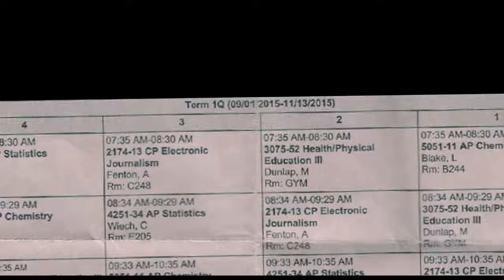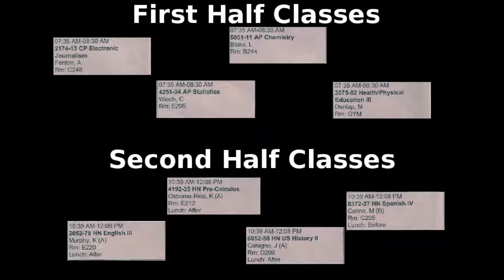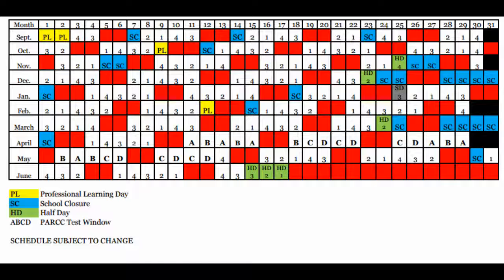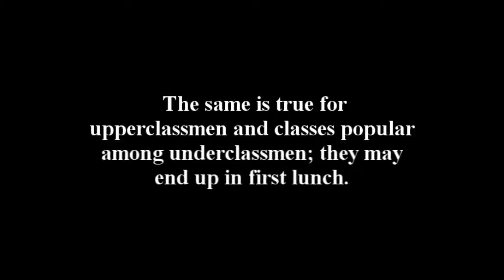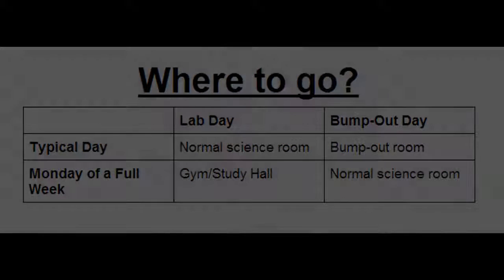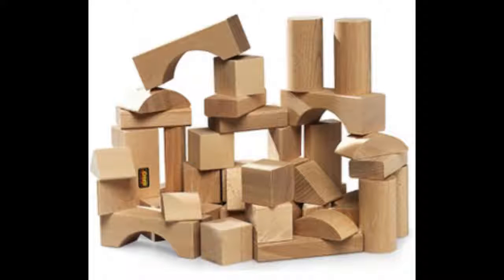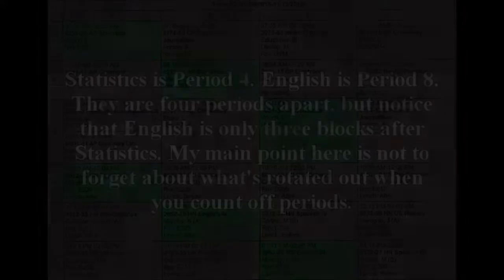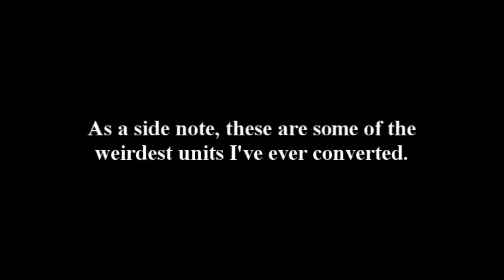Your Schedule and You: How the Rotating Block Schedule Works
TABLE OF CONTENTS:
00:00 - Introduction
00:57 - The Bare Basics
02:11 - How the Schedule Actually Works
04:57 - When Can I Eat?
05:57 - Lab Days
07:45 - Utilizing Rotations Out
08:19 - Corresponding Classes
09:17 - Periods
11:14 - Why?
12:10 - Conclusion

This is a video that attempts to clearly explain everything about how the rotating block schedule works so students can learn their schedule as easily as possible. Please note that this is the way things work at my high school; I cannot guarantee that they work the same way at yours.

All images of schedules were personally created by me. If you are the owner of any of the other images and would like attribution, please let me know.

I do not look like Mega Aggron in real life.